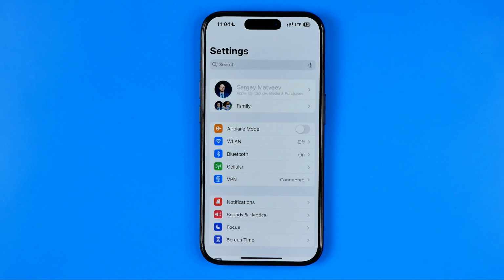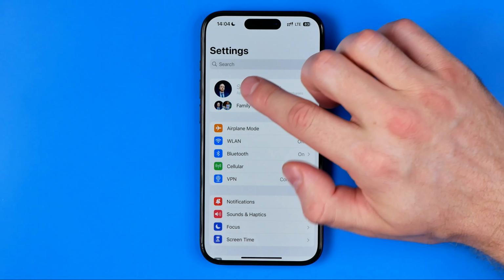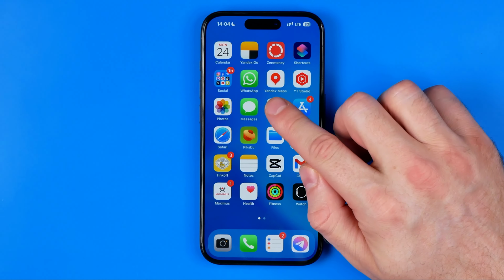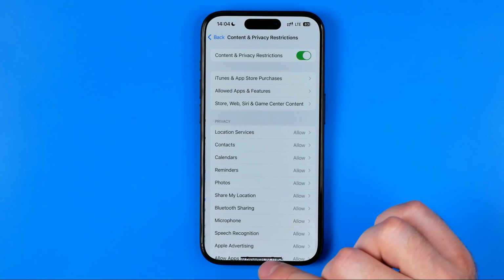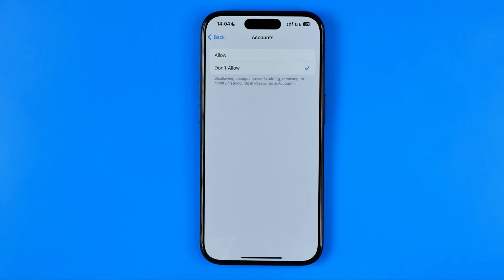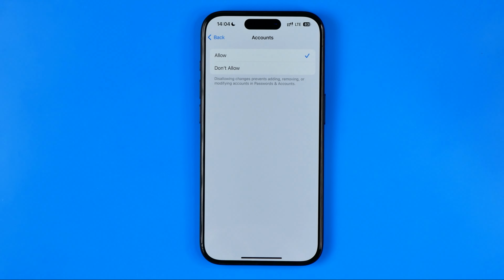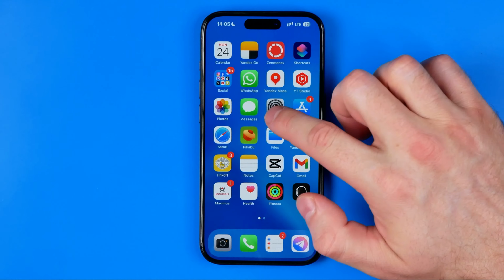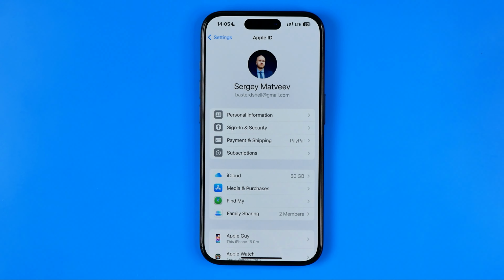How to Fix Apple ID Name Is Greyed Out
Here's how to fix apple id name is greyed out!